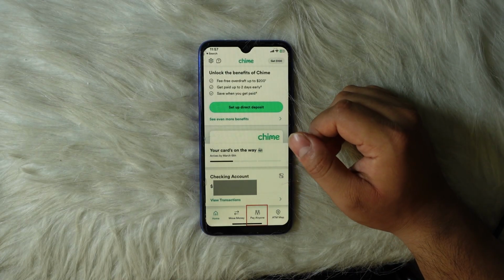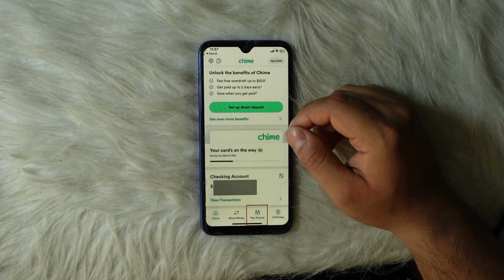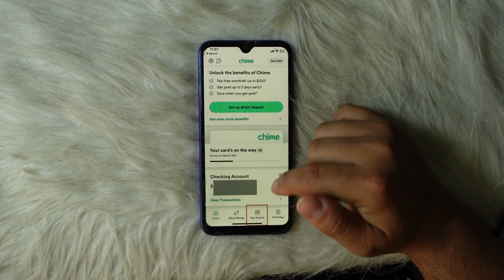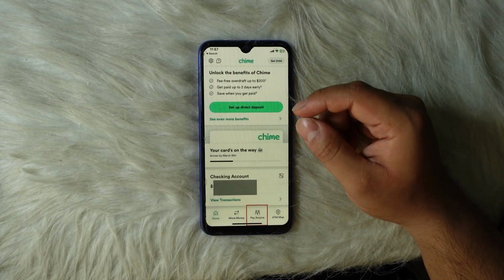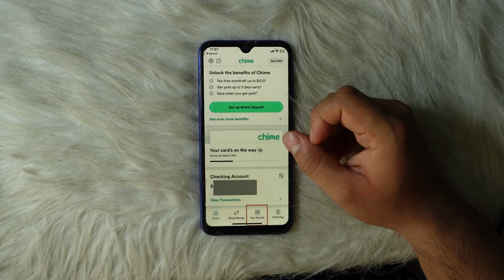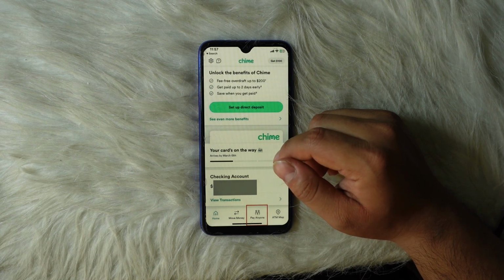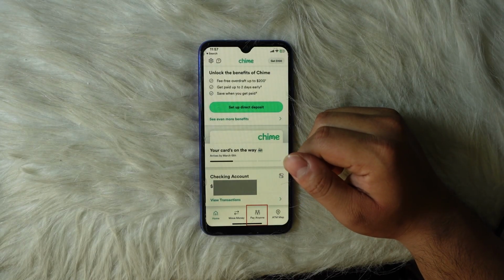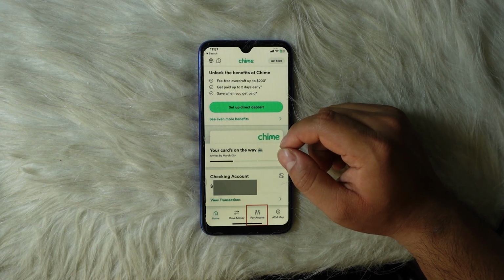How to Use Chime Pay Friends Feature !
If you want to send money to friends using Chime, the process depends on whether the recipient also has a Chime account. In this video, I show you how to use the Chime pay friends feature.

Open the Chime app and log into your account. On the dashboard, tap the "Pay Anyone" button at the bottom.

If the person you are paying is also a Chime member, you can search for them by name, phone number, or their unique Chime sign. Enter the amount you want to send, add a note if desired, and tap "Pay."

If the recipient does not have a Chime account, you can still send money to them. Chime will send them a link. The recipient can click the link, enter their debit card information, and the funds will be deposited directly into their bank account.

Use this feature to send money quickly to anyone, whether they are on Chime or not. If this guide was helpful, be sure to let me know.